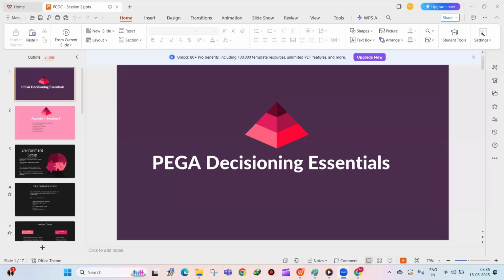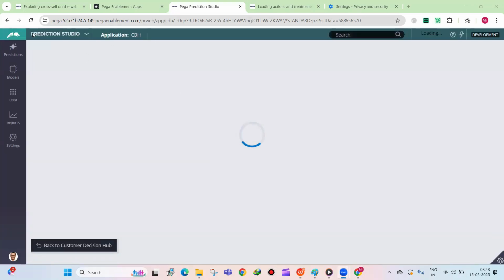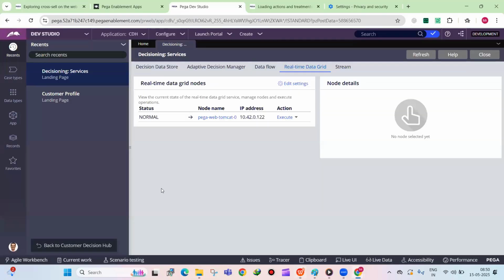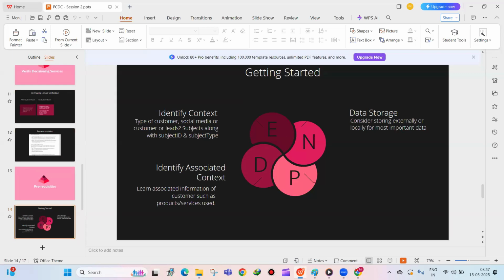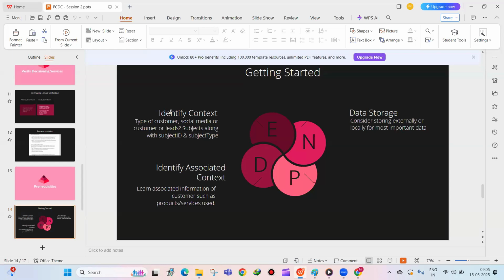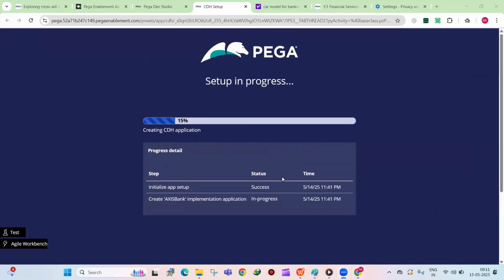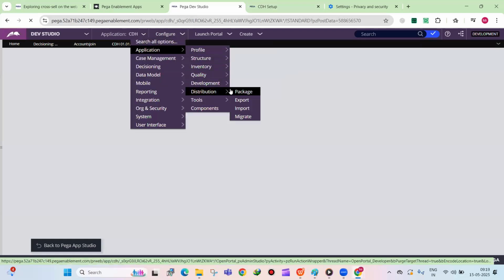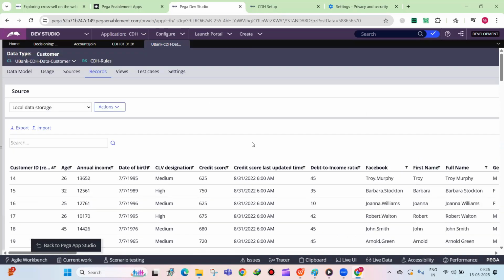CPDC Demo 02 | Environment Setup | Beginner's Guide | +91 9652532753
🚀 CPDC Demo 02 | Environment Setup | Beginner's Guide 🛠️💻

Start your CPDC journey with the right setup! ✅ In this session by Harsha Trainings, learn how to set up the CPDC environment to streamline your development process and boost productivity. 🌟📦

📌 What You’ll Learn in This Video:
1️⃣ Installing CPDC Tools 🛠️
2️⃣ Configuring Workspaces ⚡
3️⃣ Best Practices for Beginners 🚀
4️⃣ Troubleshooting Setup Issues ✅

Pega
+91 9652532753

Devops
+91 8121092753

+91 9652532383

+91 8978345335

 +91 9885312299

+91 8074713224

Regards,
Harsha Trainings,
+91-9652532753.